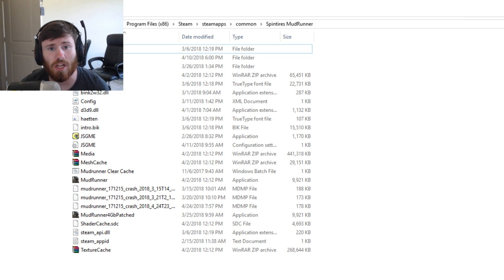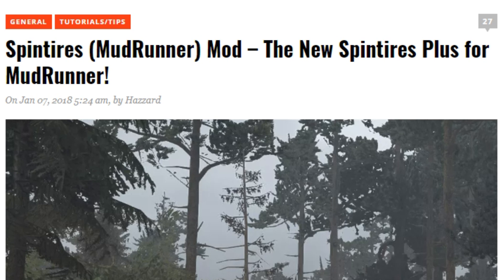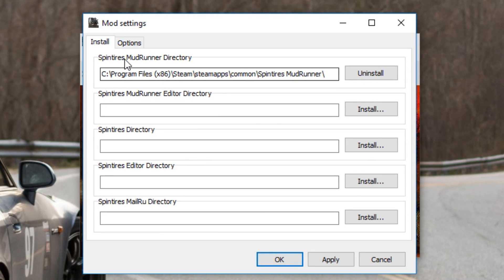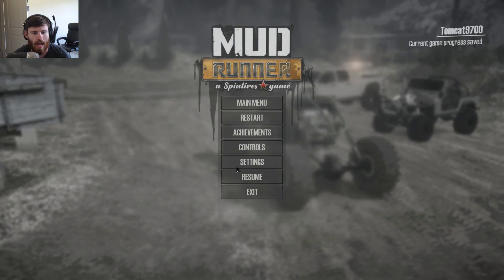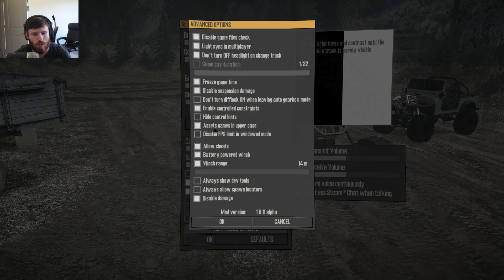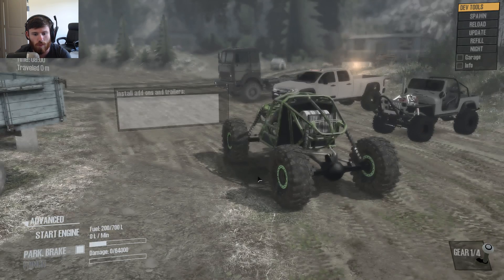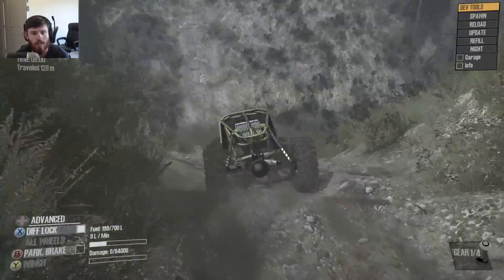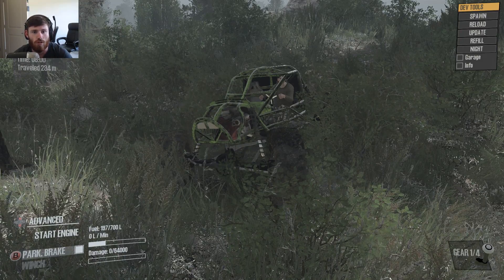SpinTires MudRunner: How To Get DEV TOOLS! Simple Tutorial (SpinTiresMod Install)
SpinTires MudRunner: How To Get DEV TOOLS! Simple Tutorial | TC9700Gaming

Welcome back to SpinTires MudRunner! Today, we're going to be installing Dev Tools with SpinTires Mod!